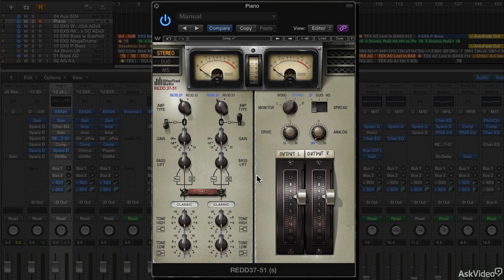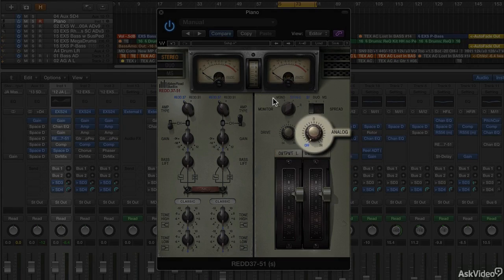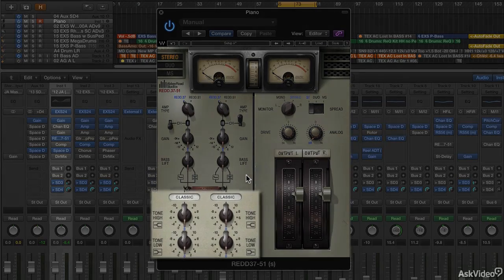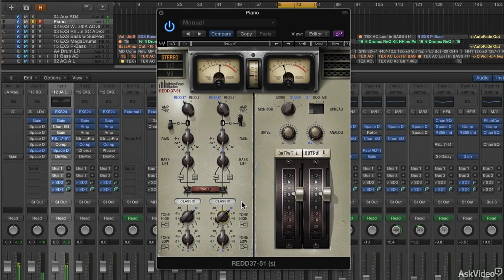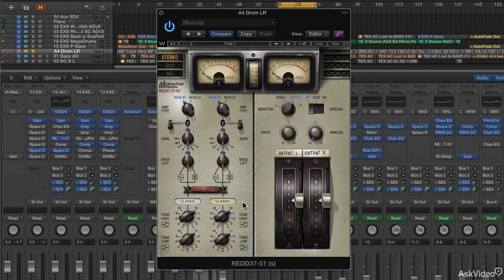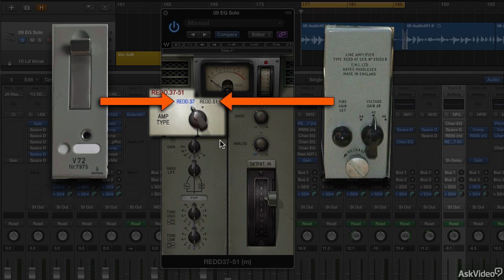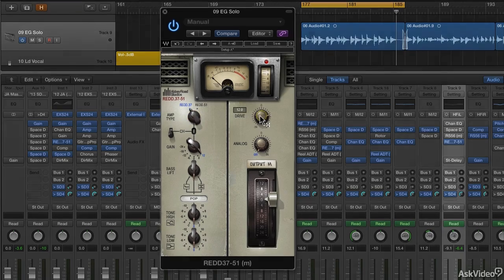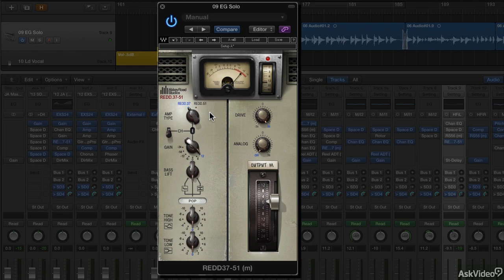7 The REDD 37 51